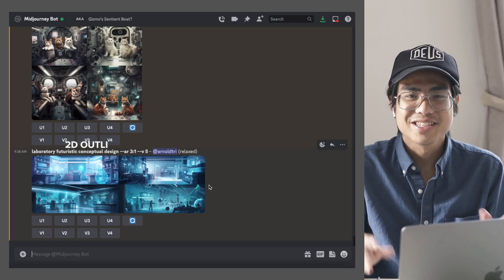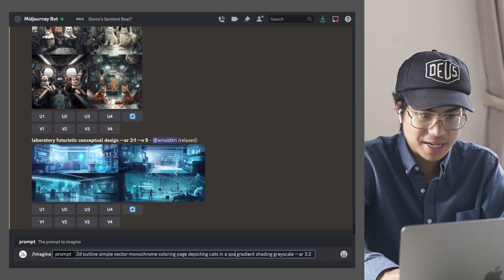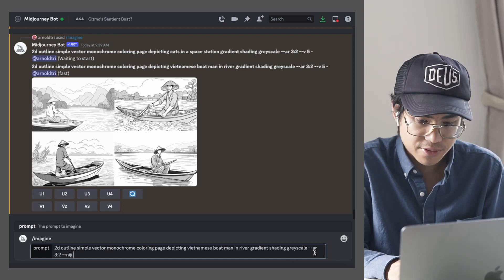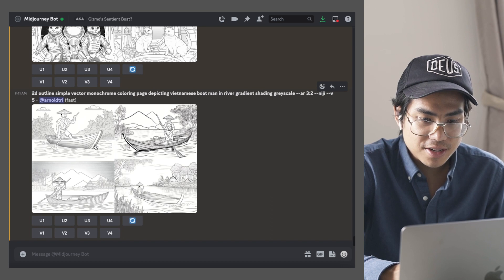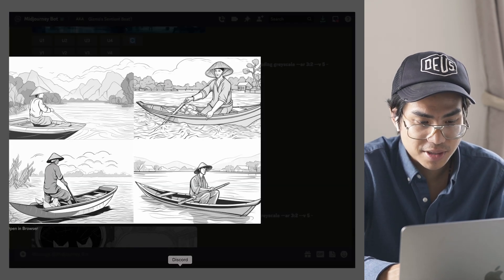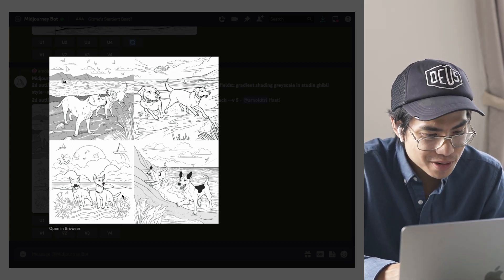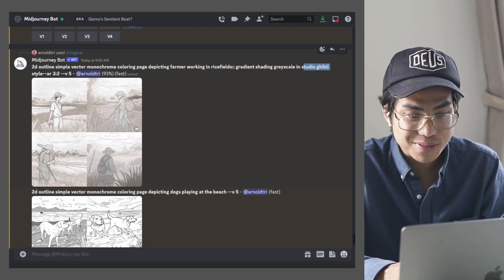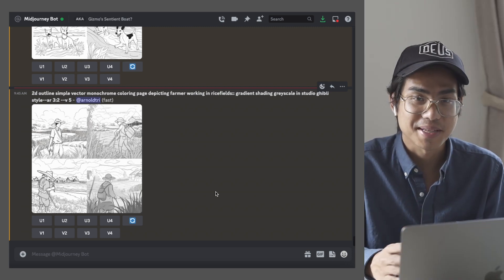Creating Coloring Book Pages in Midjourney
Tutorial on creating coloring book pages and the different prompts you can use while on Midjourney. I learned about this on the FAQ on the Midjourney Discord. (As well as any other tips there)